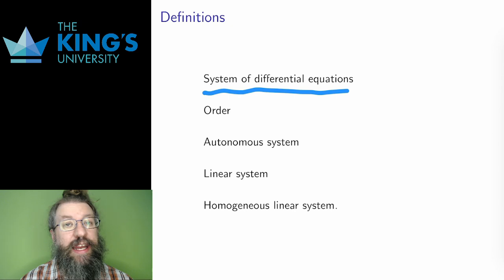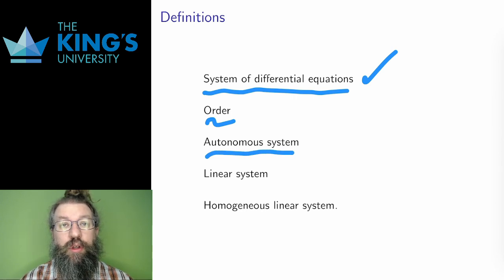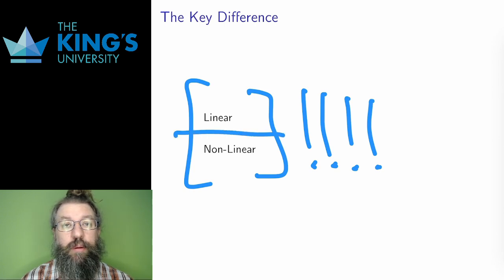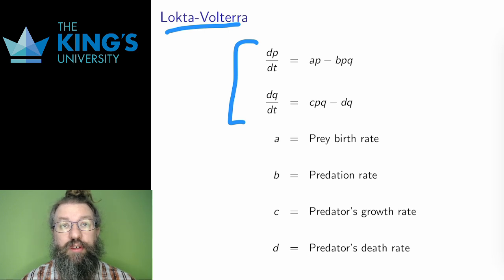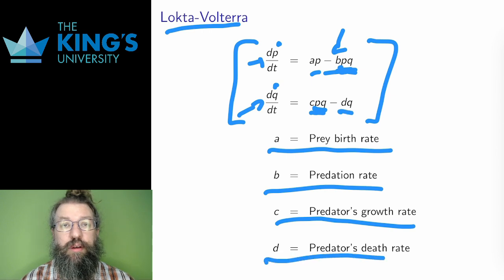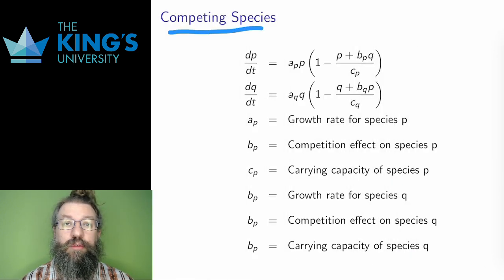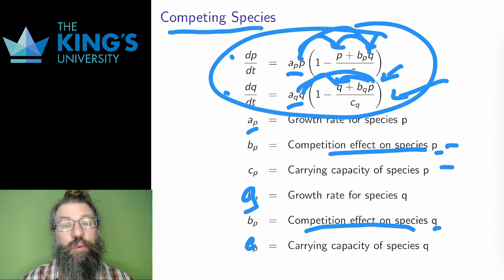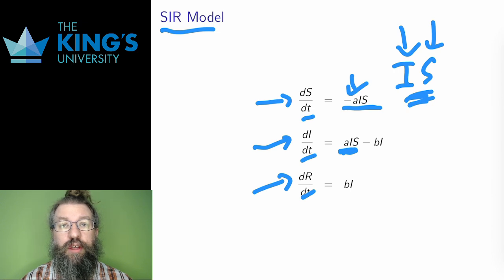Math 330 - Systems Video 1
Definitions and key examples for systems of differential equations.